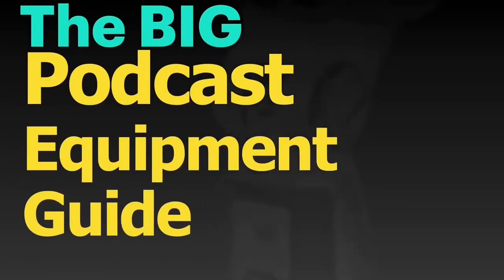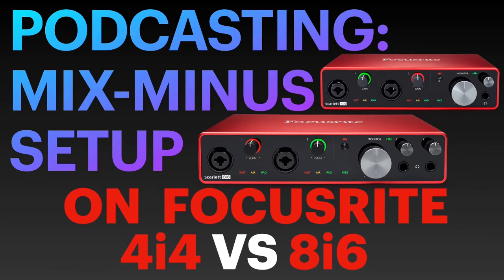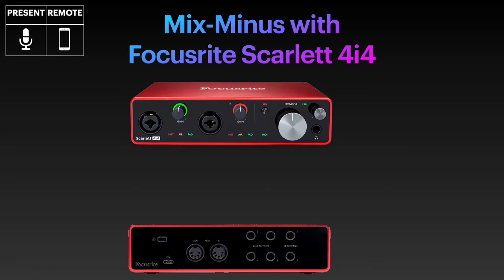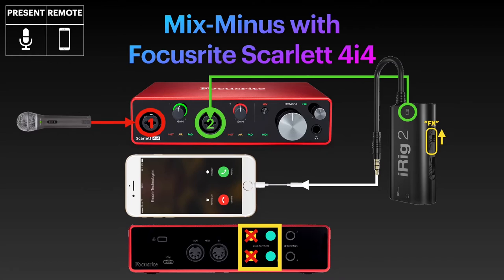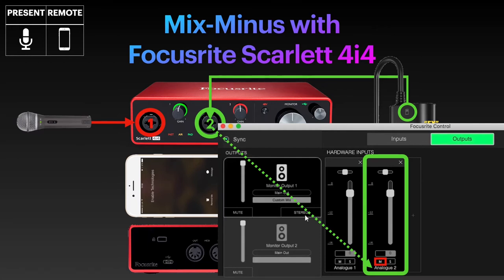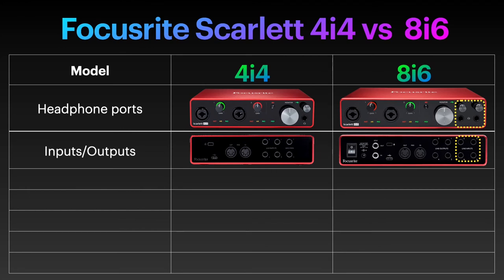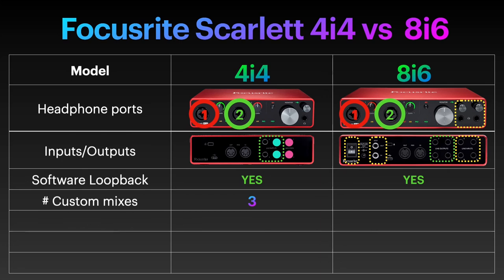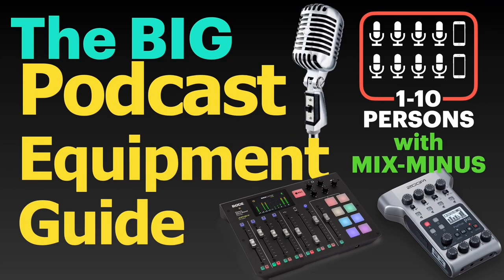PODCAST with REMOTE GUESTS tutorial on FOCUSRITE 4i4 vs 8i6 with MIX-MINUS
This series of videos aims to fill a gap: to tell you which devices are capable to create a podcast with 1-2-3…-8 people present and 1, 2, 3 or even 4 people interviewed over the phone or a VoIP solution like Skype or Zoom.

This is the 4th video of the series, which explains some basics that you need to conduct phone interviews: what is „mix-minus“ (which makes sure that the podcasts guests on the phone hear you but they don’t hear a feedback of their voice as an echo while speaking) - and how to set it up using the FOCUSRITE Scarlett 4i4 compared to the FOCUSRITE Scarlett 8i6.

🎛  Audio interfaces & Mixers:
Elgato Wave XLR
Behringer Flow 8
Focusrite Scarlett 2i2
Focusrite Scarlett 18i8 3rd Gen
Focusrite Scarlett 18i20 3rd Gen
Mackie OnyxGO

🙉 Other Audio Gear:
3.5mm TRRS cable
Mackie Mix8 analog mixer

🎥 Video Gear:
🔦Lights:
Background light
Kicker Light
Other lights:
Gobo lights (fake window)

Timestamps:
0:00 Intro
0:45 Disclaimer
1:37 Title
2:00 What is a MIX-MINUS?
3:24 How to set up mix-minus on the Focusrite Scarlett 4i4
8:21 Showdown: the 4i4 vs the 8i6
12:38 Outro